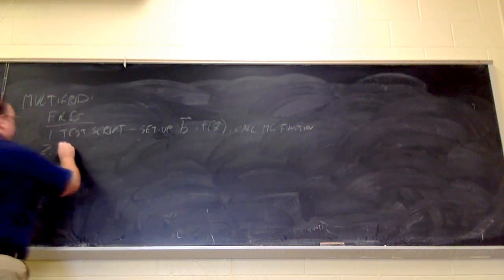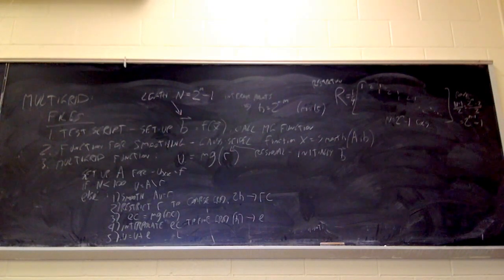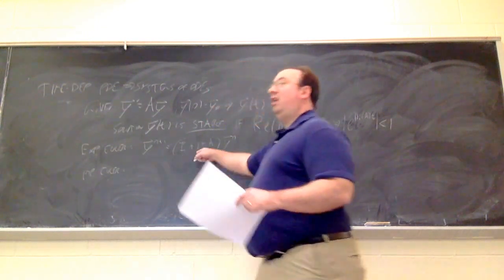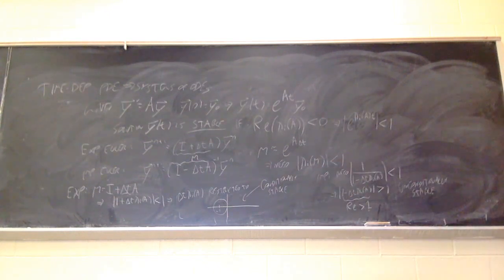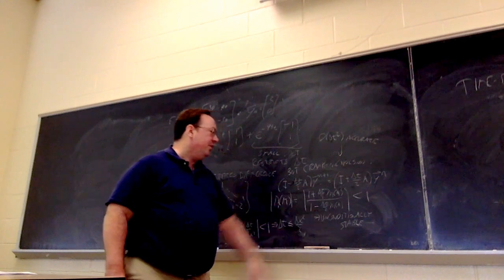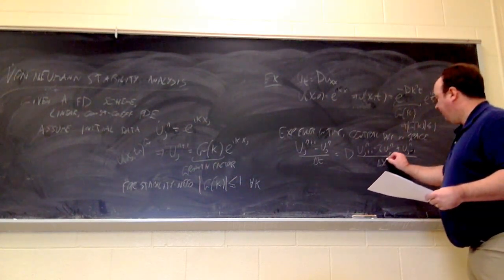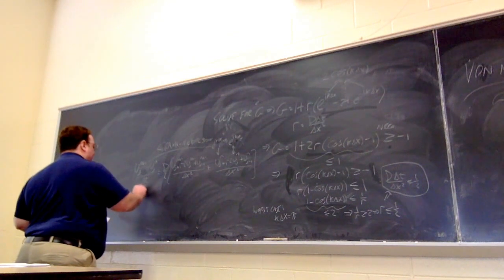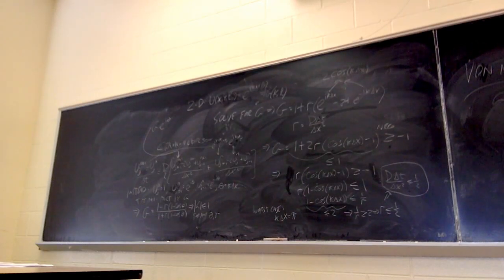MAT 721 USM 06-29-2017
Stability of methods for ODEs